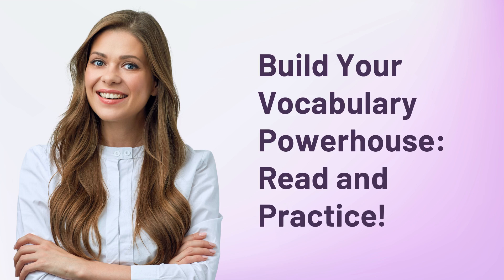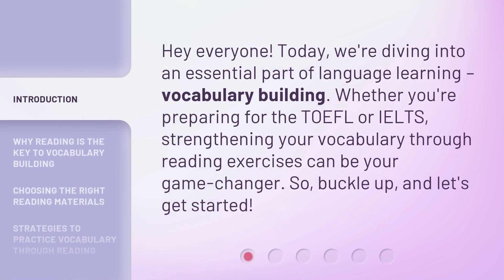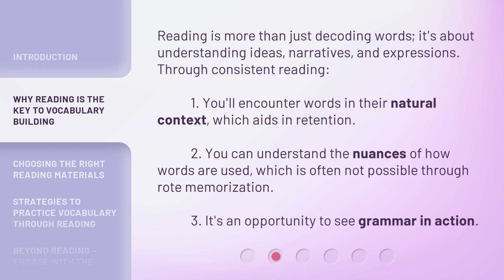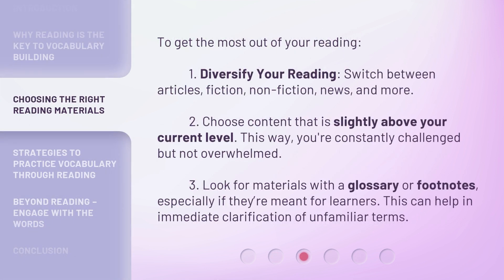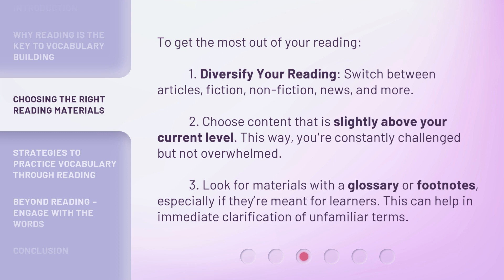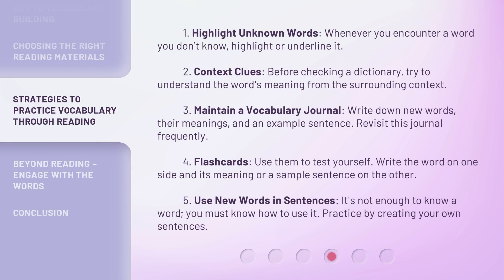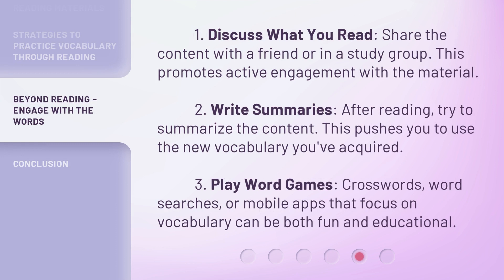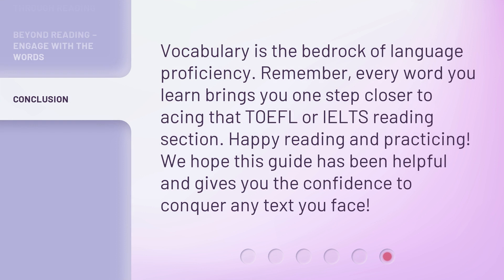Build Your Vocabulary Powerhouse: Read and Practice!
Boost Your Vocabulary Power: Read and Practice! • Discover the secrets to building a strong vocabulary through reading exercises in this informative video. Learn why reading is essential for vocabulary development, how to choose the right reading materials, and effective strategies to practice and retain new words. Enhance your language skills and prepare for exams like TOEFL and IELTS. Watch now and unlock your vocabulary powerhouse!

00:00 • Introduction - Build Your Vocabulary Powerhouse: Read and Practice!
00:29 • Why Reading is the Key to Vocabulary Building
01:01 • Choosing the Right Reading Materials
01:35 • Strategies to Practice Vocabulary Through Reading
02:27 • Beyond Reading – Engage with the Words